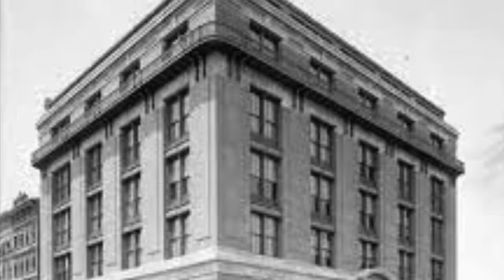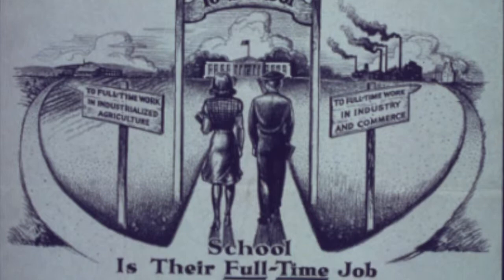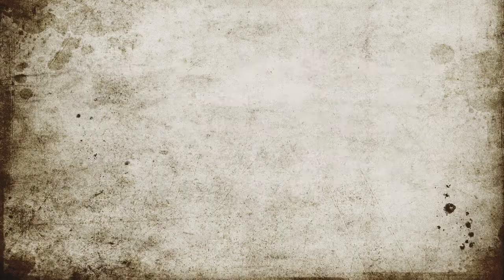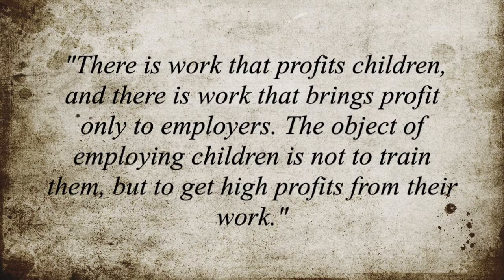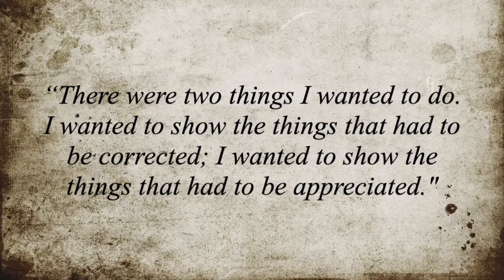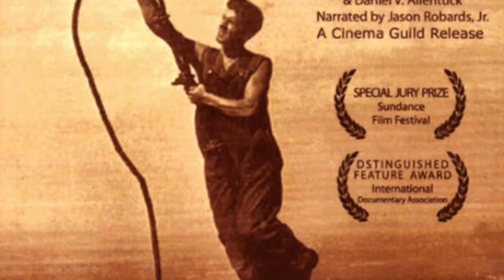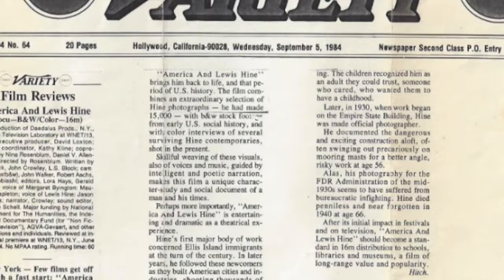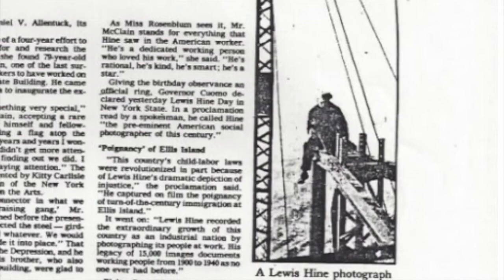Lewis Hine - A Photographic Documentation of Child Labor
Danielle, Libby, Aidan